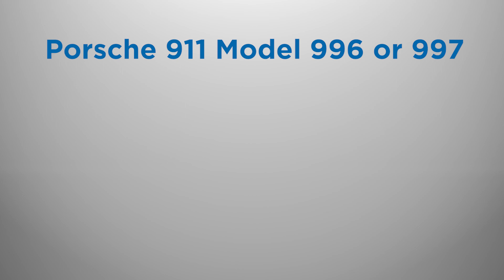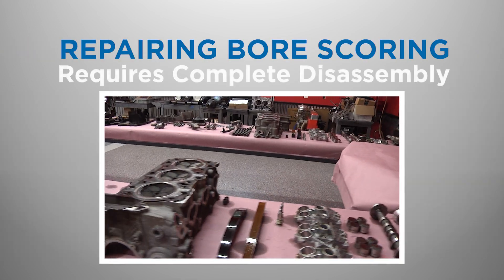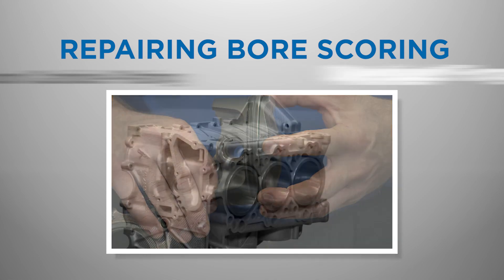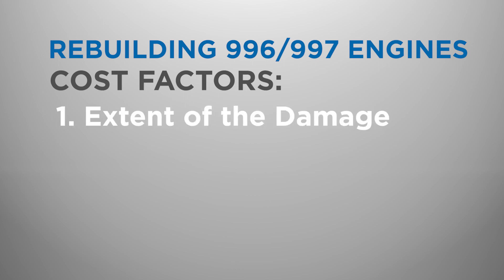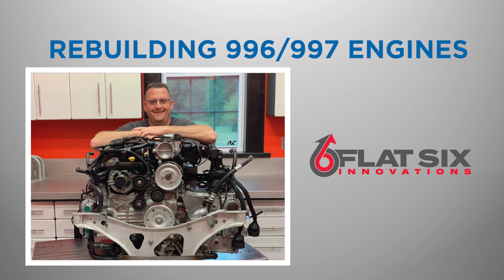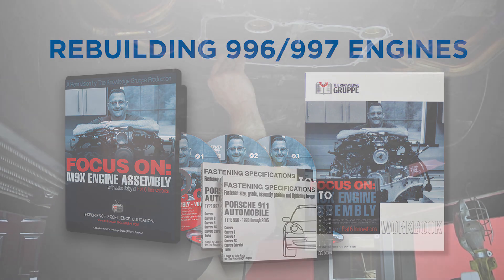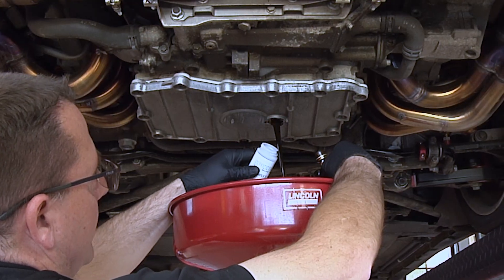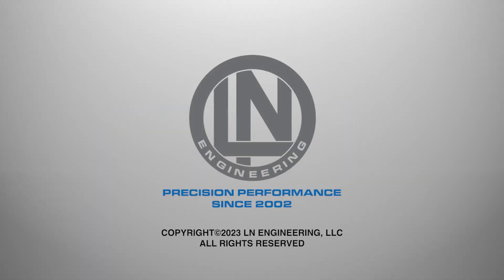Understanding Cylinder Bore Scoring Repair Costs for Porsche 911 996 and 997 Models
Cylinder bore scoring can cause engine damage in Porsche 911 996 and 997 models. Learn about the costs associated with repairing this issue, including Porsche 911 996 and 997 engine rebuild costs.

If you're an owner of a Porsche 911 996 or 997 featuring an M96 or M97 engine, you may be acquainted with the issue of cylinder bore scoring, a concern that can result in significant engine harm. Maintaining proper engine care is essential to minimize the occurrence of cylinder bore scoring. However, if this problem does arise, LN Engineering's Nickies sleeves offer a permanent resolution. Although cylinder bore scoring can manifest in any engine outfitted with Lokasil or Alusil cylinder bores, it's particularly prevalent in Porsche 911 models crafted from 1999 to 2008. The cost of rectifying this issue can be substantial, contingent upon the extent of the damage. This type of repair necessitates a comprehensive engine disassembly. To mend Porsche 911 996 and 997 engine blocks impacted by cylinder bore scoring, repair costs can range between $5000 and $6000. The repair process encompasses engine case machining, installation of Nickies billet aluminum sleeves, and the incorporation of oversized forged pistons. These Nickies sleeves not only substantially boost engine displacement and output but also provide protection against future bore scoring or related cylinder problems.

The financial outlay for an engine rebuild for a Porsche 911 996 or 997 can fluctuate from $15,000 to $30,000 or potentially more, inclusive of the cylinder bore scoring repair expense. The overall expense tied to these repairs hinges on factors such as the extent of the damage, the components required, and local labor charges. Crafting a fully blueprint and balanced performance engine rebuild demands around 80-90 hours, excluding engine removal and installation, with labor constituting a substantial share of the comprehensive costs tied to cylinder bore scoring repair. Introducing enhancements to diverse engine components to address other acknowledged issues can further elevate the total engine rebuild cost.

Opting for a Porsche engine rebuild specialist like Flat 6 Innovations is recommended. However, some enthusiasts have managed successful engine rebuilds under the guidance of LN Engineering, yielding significant cost reductions. If you possess mechanical proficiency and the requisite resources for this type of repair, it's worth considering, especially as labor costs can constitute over half of the expense associated with rebuilding a Porsche 911 996 or 997 engine. Alternatively, if your local Porsche workshop is unable to undertake an engine rebuild to mend cylinder bore scoring, it's advisable to consult our Certified Installers, as most possess the qualifications to offer engine rebuilds utilizing LN Engineering Nickies.

As mentioned earlier, the resolution of cylinder bore scoring involves a comprehensive disassembly of the engine. Once the engine is disassembled, the case halves necessitate repair. While there are more economical alternatives to mend Porsche engines afflicted by cylinder bore scoring, such as icon or steel sleeves, or direct Nikasil plating of the original cylinder bores, the superior choice is to opt for LN Engineering's Nickies sleeves, even if they entail a slightly higher expense.

Through the Nickies procedure, the original Lokasil sleeves cast into the engine block are meticulously machined out and replaced with LN Engineering's billet aluminum sleeves, subsequently subjecting the cylinder bores to electroplating with nickel silicon carbide (NSC). Similar to Nikasil, NSC plating delivers a low-friction wear surface that is both resilient and resistant to scoring in the future. As this process entirely replaces the initial cylinders, Nickies sleeves effectively address known issues like slipped sleeve and d-chunk failures. Additionally, the aluminum alloy employed by LN Engineering for its Nickies sleeves boasts enhanced strength and superior thermal conductivity, permitting increases in displacement and power output without compromising cooling efficiency or longevity. LN Engineering has implemented this process for nearly two decades, making it a trusted authority in Porsche aluminum block repair, particularly for augmented displacements up to 4.0 liters.

Direct plating of the cylinder bores does not tackle the challenges posed by slipped sleeve or d-chunk cracking issues. Likewise, the use of steel sleeves often lead to repeated engine failures.

The Porsche engine rebuild experts at LN Engineering are available to offer aid with bore scoring repairs for Porsche 911 996 and 997 engines.